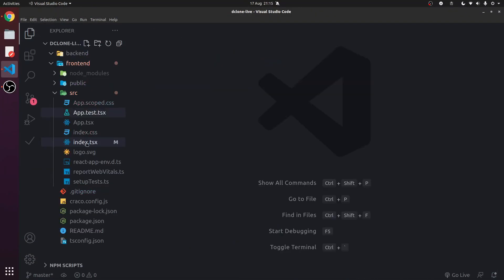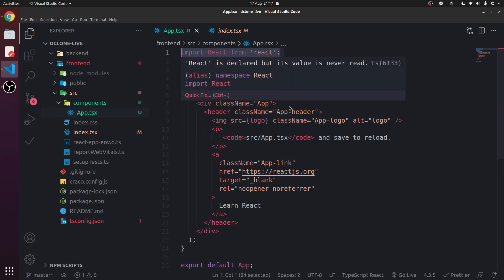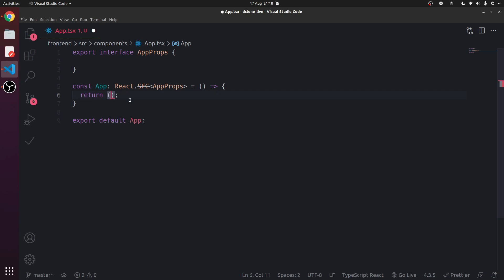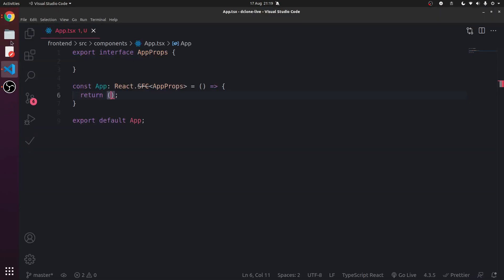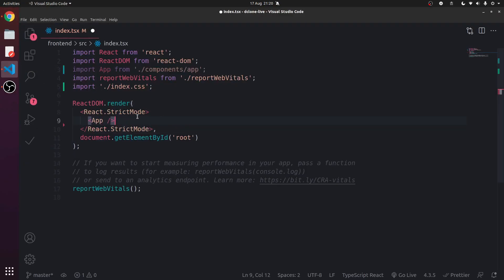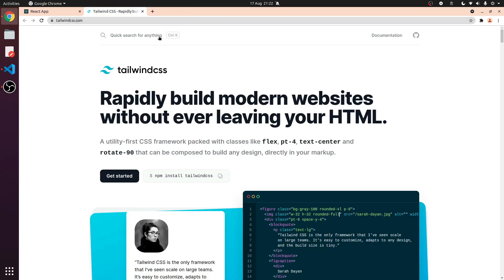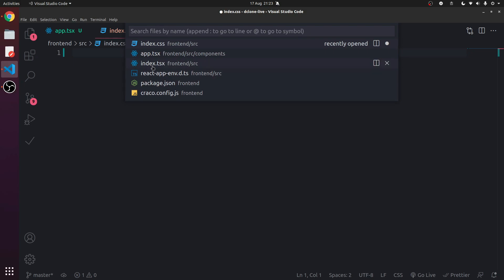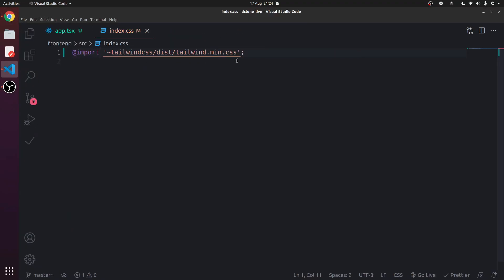Add Tailwind.css Styling (Part 3) - Create Your Own Discord Clone